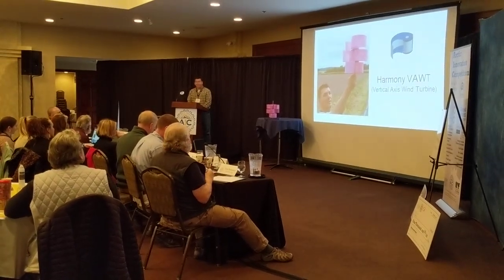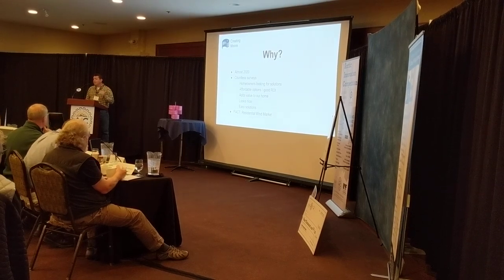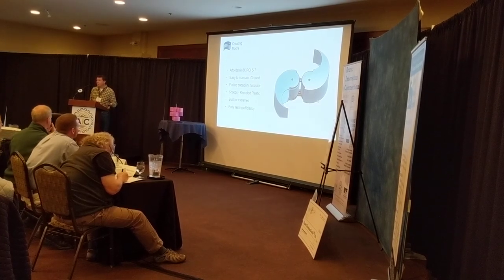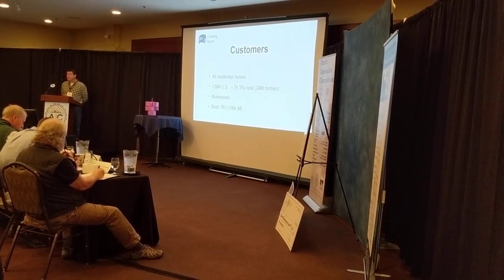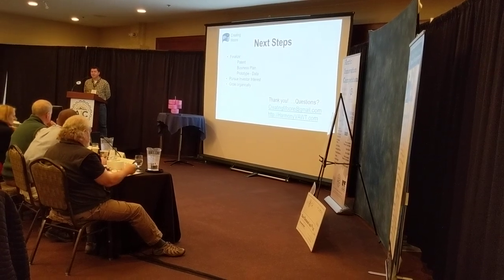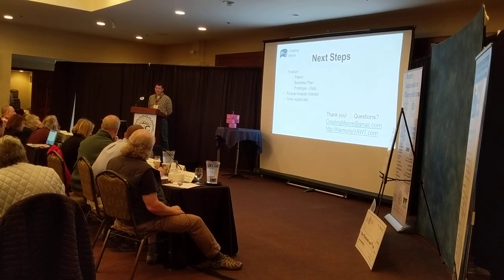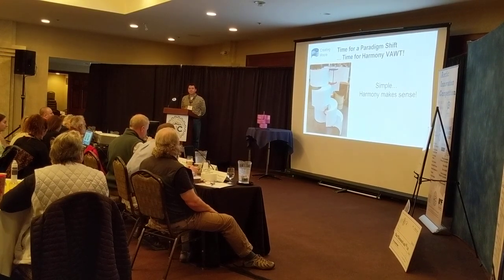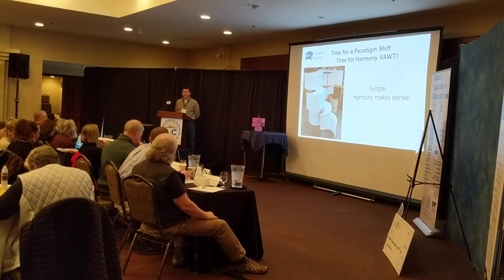AIC 2019 Presentation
I went to the 2019 Arctic Innovation Competition this year in Fairbanks Alaska. I did not win anything for my entry but it was a good experience. I wanted to share the video of my presentation with the group!